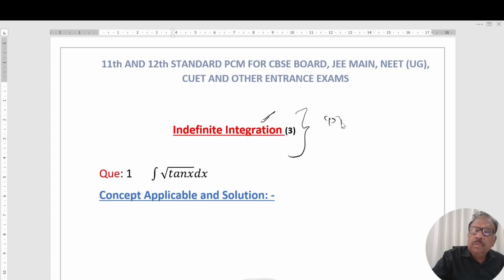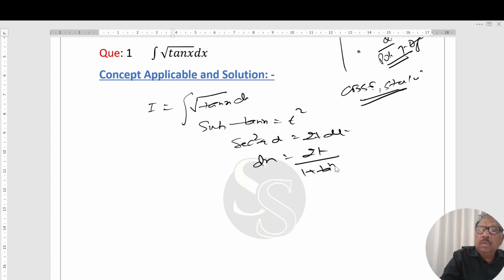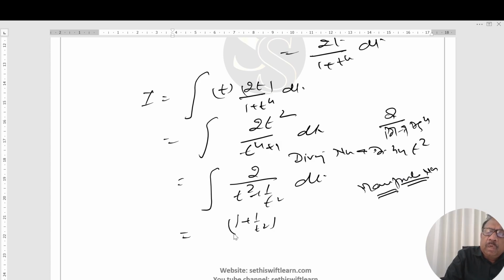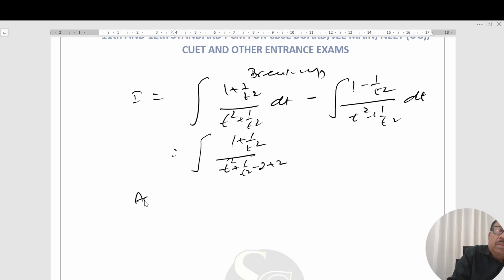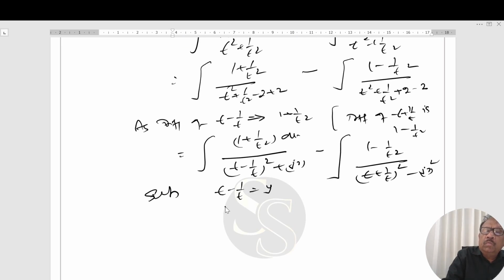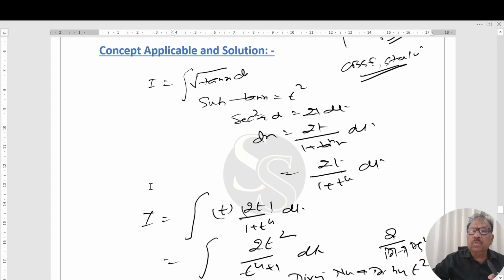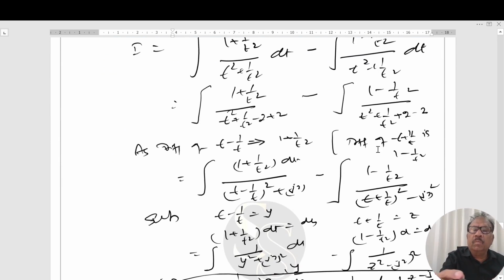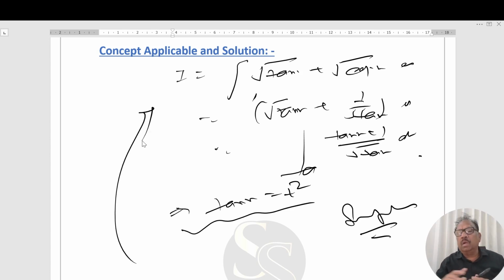Class 12 Maths | Master Definite Integration | JEE Mains, CUET Preparation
Your one-stop solution for Class 12 Mathematics preparation for CBSE, State Boards, JEE-Main, CUET, and other entrance exams (2025)!
In this video, we cover an essential topic from Definite Integration (3-i) with in-depth explanations and problem-solving strategies. Key concepts discussed include:
✅ Replacement of x Property → Learn how to transform integrals using the formula f(a + b - x) = f(x)
✅ Even and Odd Function Property → Understand the behavior of definite integrals when the function is even or odd
🔹 Concept clarity with simple, step-by-step explanations
🔹 Shortcut techniques to solve integration problems faster
🔹 Important formulas and tricks for quick revision
🔹 Useful for CBSE, State Board Exams, JEE-Main, CUET, and other competitive exams
📚 What’s Covered in This Video:
00:00 Introduction
00:52 Solving the problem ( ∫√tanxdx.)

✅ Key Topics You'll Learn:
✅ Replacement of x Property → Understand how to transform integrals using f(a + b - x) = f(x)
✅ Even and Odd Function Property → Learn how symmetry simplifies integration
✅ Key Formulas and Theorems → Essential tricks to solve problems faster
✅ Shortcut Techniques → Solve integration problems quickly and efficiently
✅ Important Questions for Exams → Practice with solved examples and previous year questions

Definite Integration
Definite Integration Properties
State Board Maths
JEE Mains 2025
CUET Math Preparation
Integration Shortcuts
Math Tricks for Integration
Even and Odd Function Property
Definite Integration Tricks
Integration Important Questions
Definite Integral Formula
JEE Mains Integration
CUET Maths 2025
NCERT Integration
Class 12 Board Exam Preparation
Integration Previous Year Questions